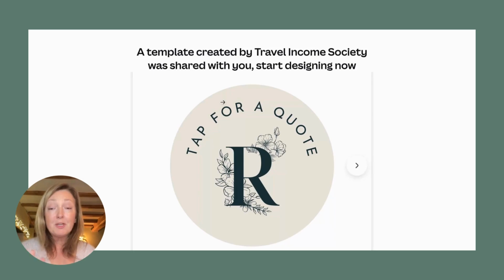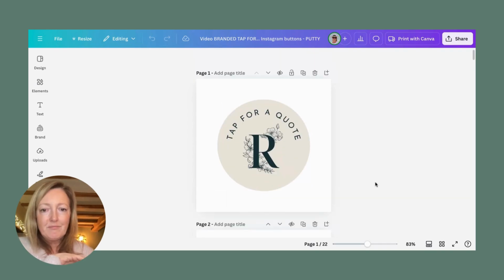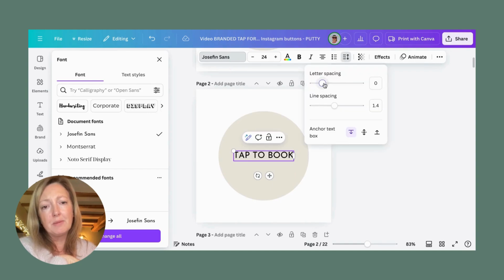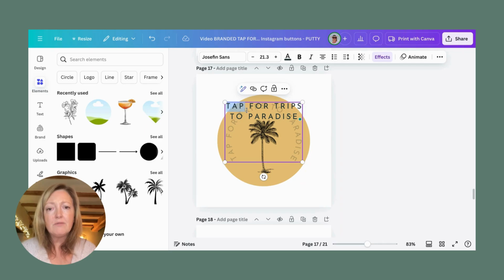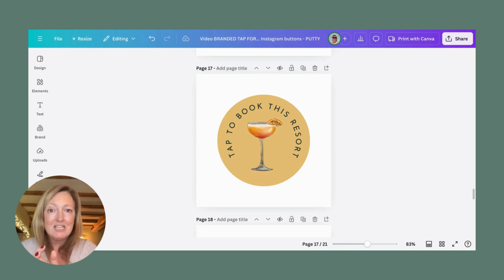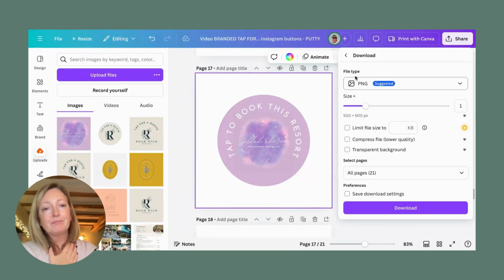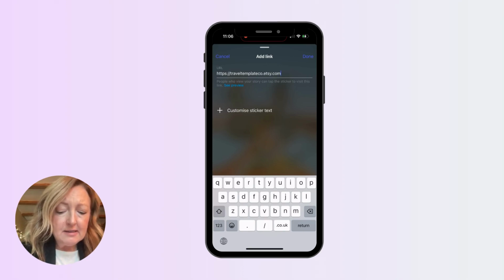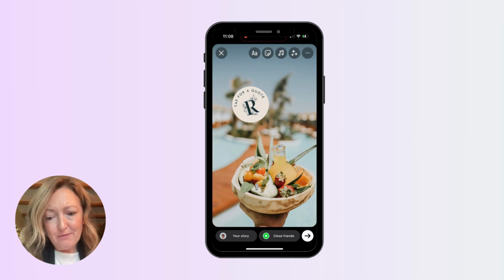How to add a branded tap button in Instagram 3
Hi! I'm Katharine, I create templates and tutorials for travel advsiors who want to elevate their brand and make marketing easy.

A Canva tutorial showing how to create custom branded Call-To-Action Buttons (CTA's) in Instagram so you can literally stamp your Instagram stories with your beautiful brand!

To help get you started here's a link to the template I use in this video so you can make your own and towards the end I demo how to actually use them as CLICKABLE links in Instagram on your stories.